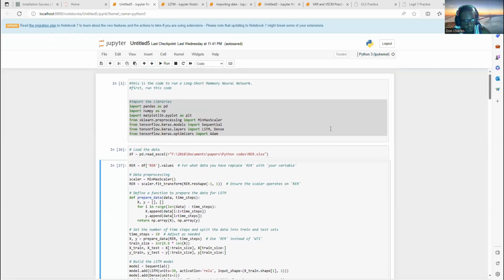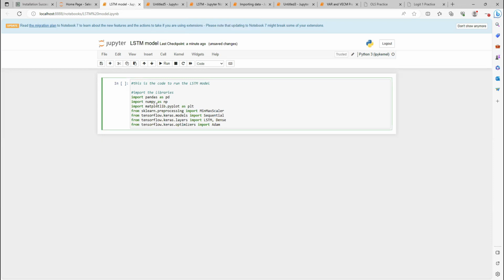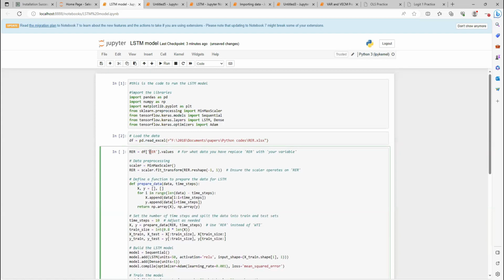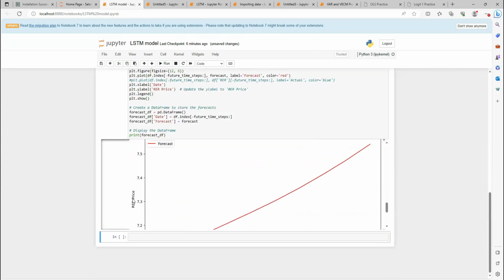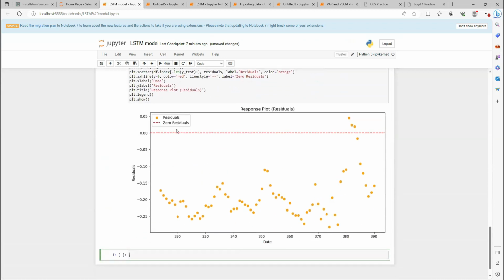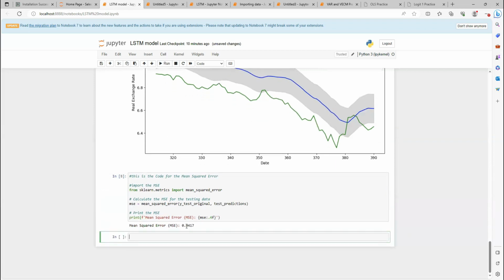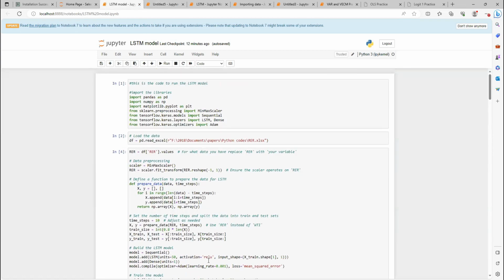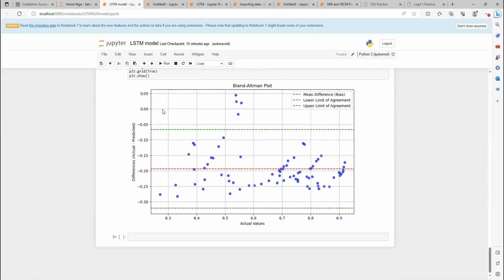LSTM model and diagnostics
This is how to run a Long Short Term Memory (LSTM) Recurrent Neural Network in Python. This is a type of Artificial Neural Network.
This video shows how to generate the forecasts, how to run the model and how to perform a series of diagnostic tests on the model.